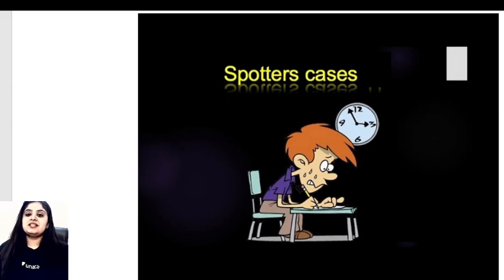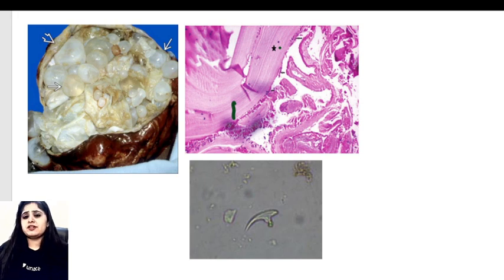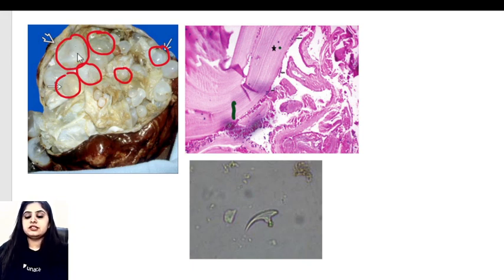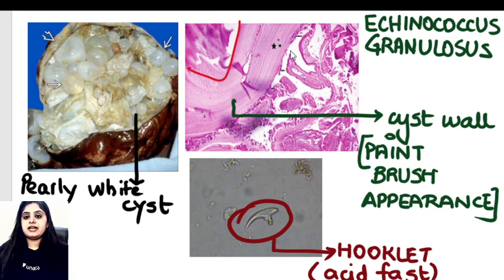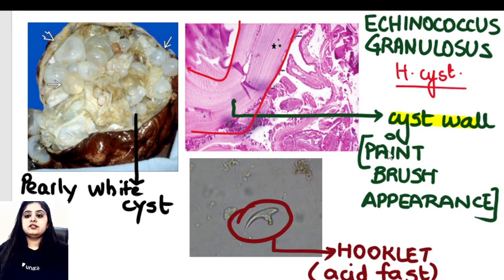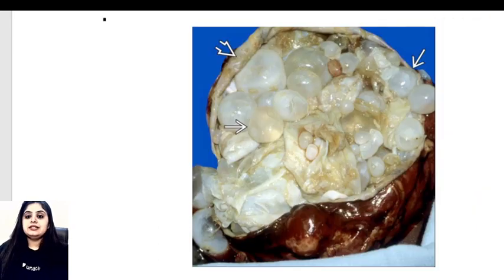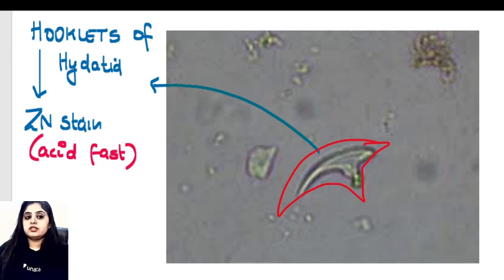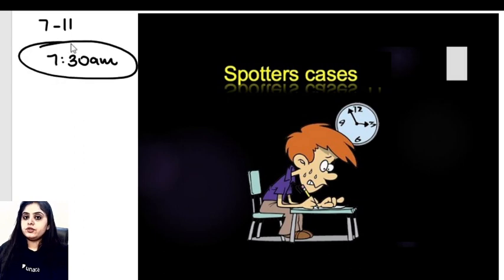Spotter Fest 4/16 | S1 | Pathology | Dr Preeti Sharma